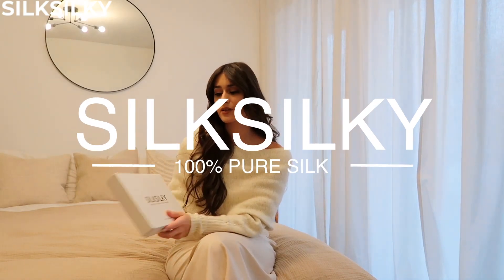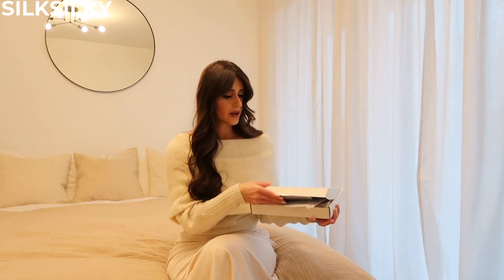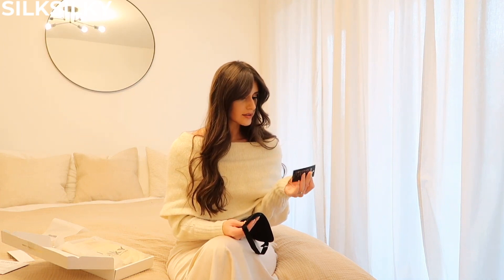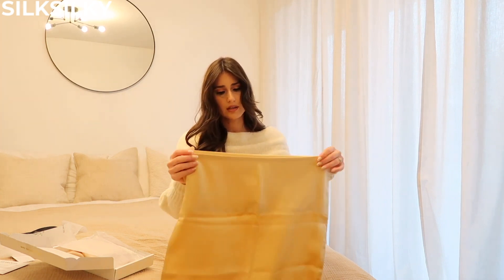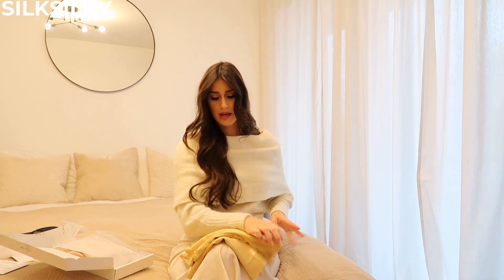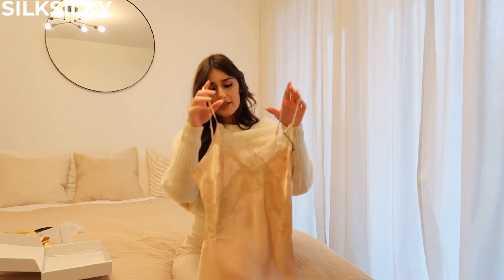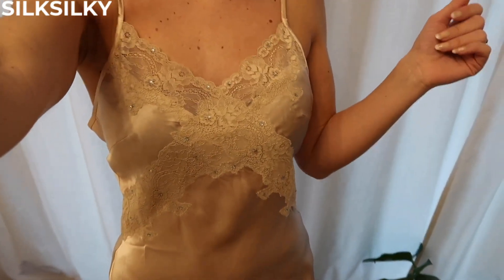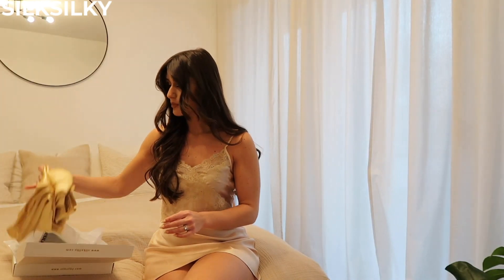Luxurious Silk Nightgown Unboxing | SILKSILKY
This is a sharing from@karennapaul  Really stunning!

Silk, the epitome of elegance, boasts a fabric texture that is unmatched in its luxurious allure. Delicate yet strong, silk is renowned for its smooth and lustrous feel against the skin.